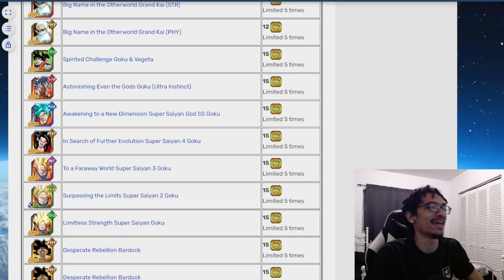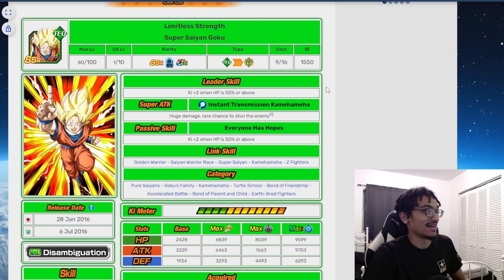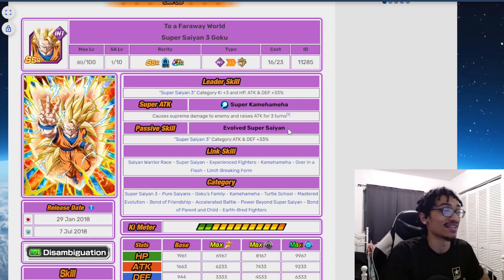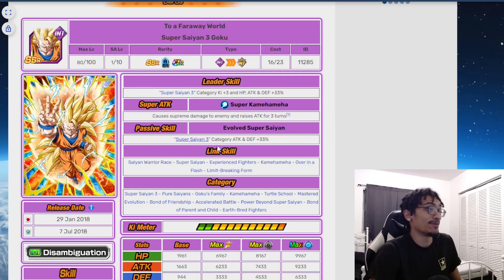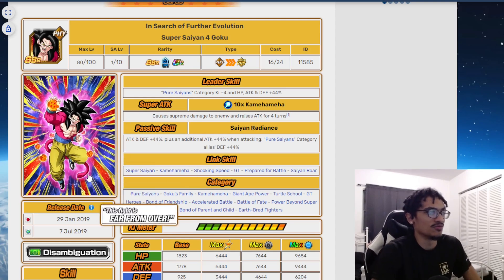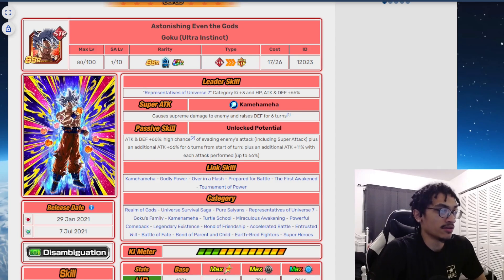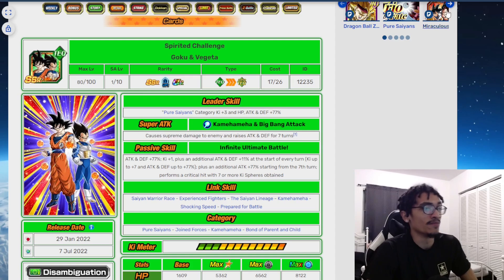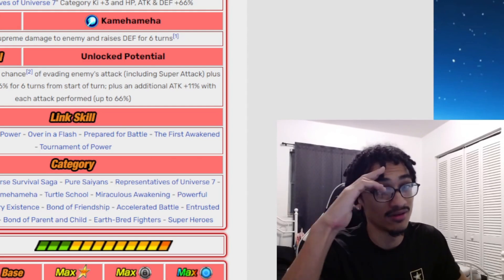Are Any Of The Anniversary Cards Useable?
Why does blue goku have a +5 Ki Leader Skill?!?